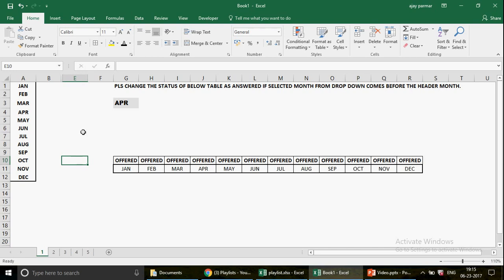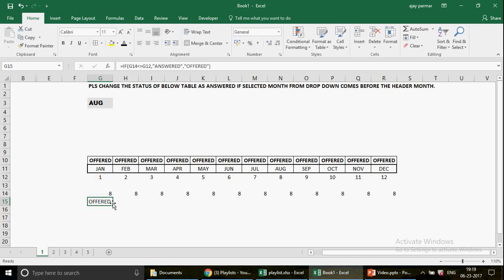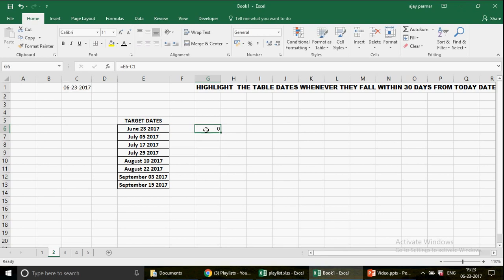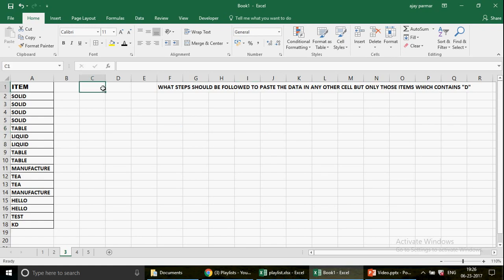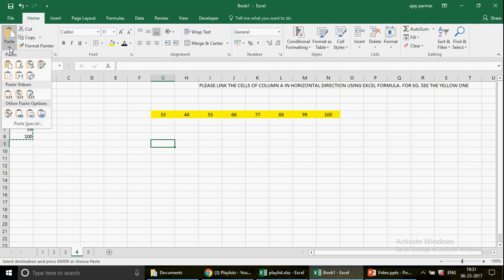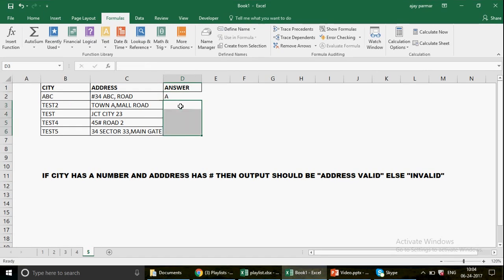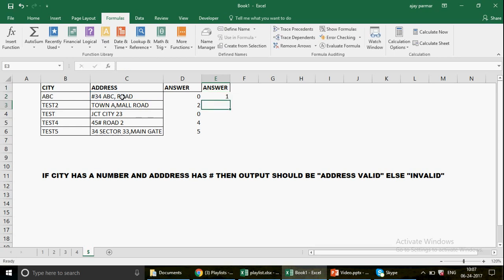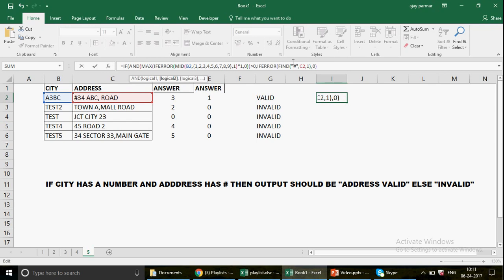Learn MS Excel -Video 427- Amazing Excel TEST- ADVANCE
You will drool over this assignment made for all level of excel users. arrays,mid,find,iferror, if,match,indirect,transpose - all discussed in the video